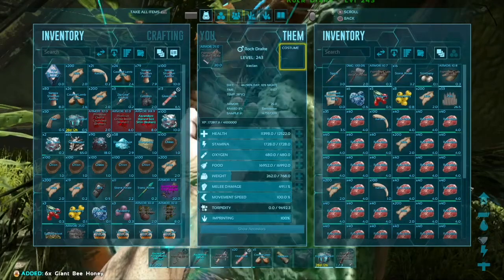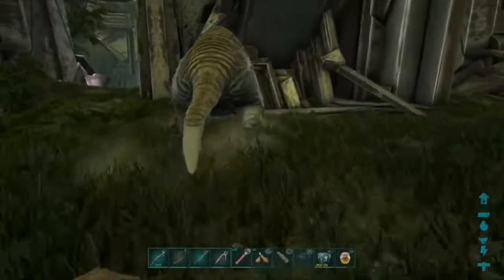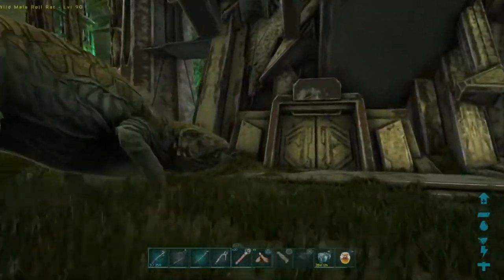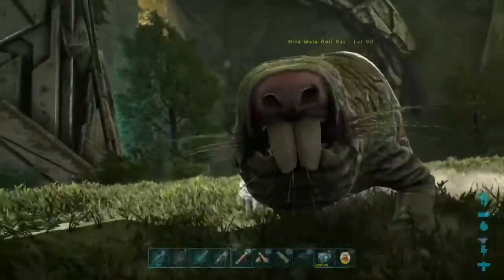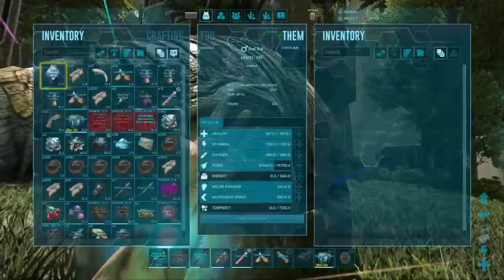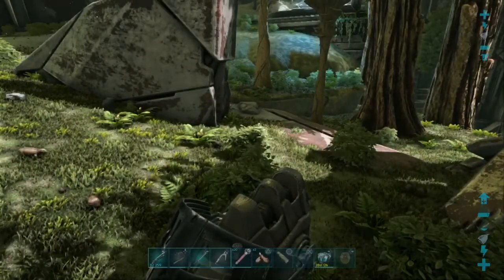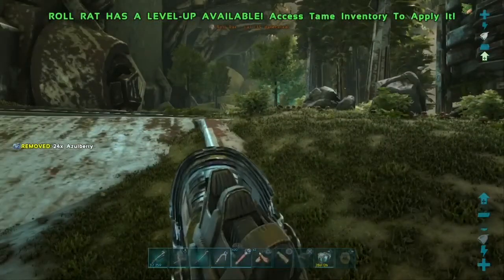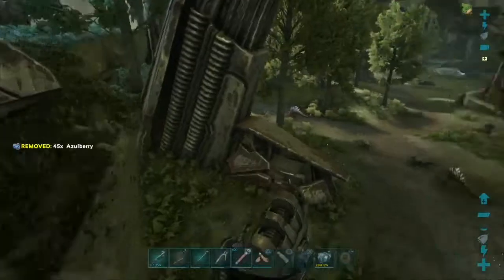Roll Rat Taming Ark survival evolved aberration EP16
Like if ya enjoyed
Sentraxion
Taming a roll rat in ark survival evolved aberration.